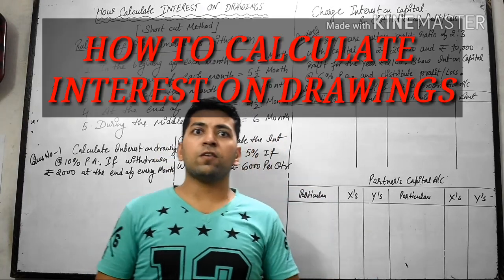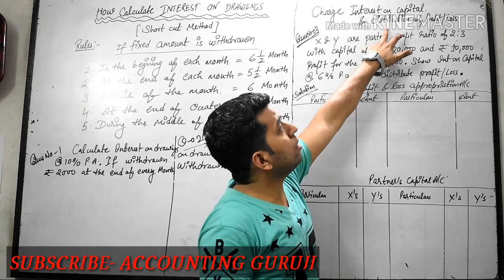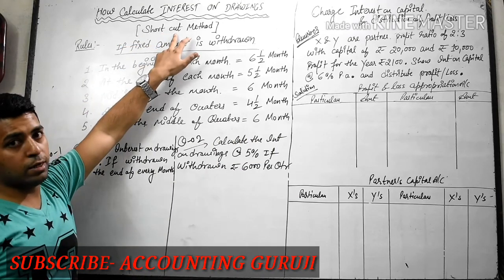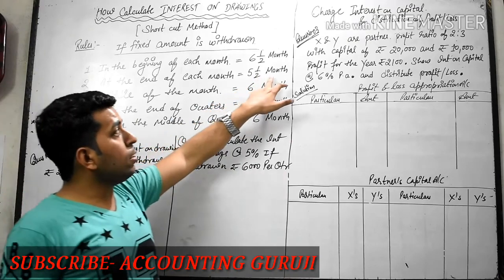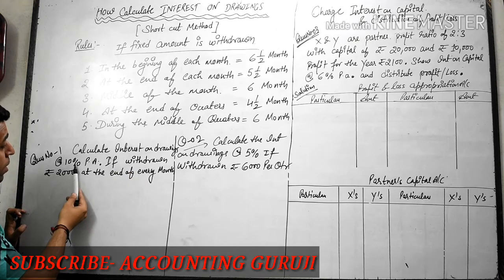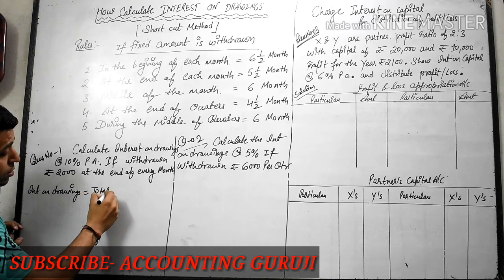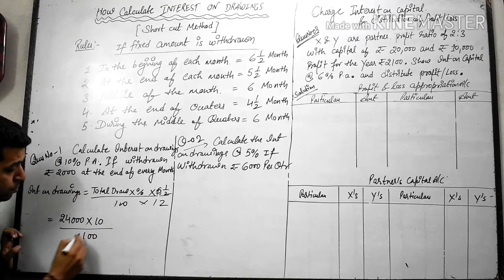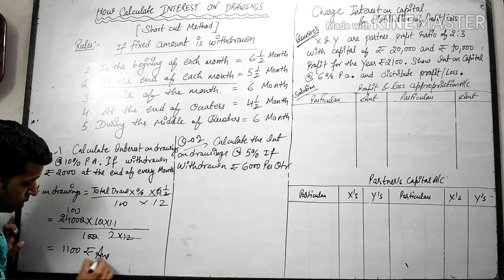Partnership Accounts - How to calculate interest on drawing // distribution of profit in partners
hello studemts,,
i started new group for class 12 and above students .. here u learn accounting treatment in tricky language . i hope u will connect with me in all video.. and follow me ..
Accounting For Partnership Firms Fundamentals - CBSE Class XII Accounts,Accounting for partnership firms :Fundamentals ( PART-1 ),Fundamental of Partnership Class 12 Accounts,[Par-1] What is Partnership,accountancy class 12th project
accountancy class 12th chapter 2ipcc group12th accounts chapter 1 in tamilaccountancy class 12th chapter 3accounts adda chapter 2accountancy class 12th projectaccounts adda chapter 1accountancy class 12th in hindiaccounts adda video 2accountancy

i also give u lot of example in upcomming video...

gaurav bhardwaj